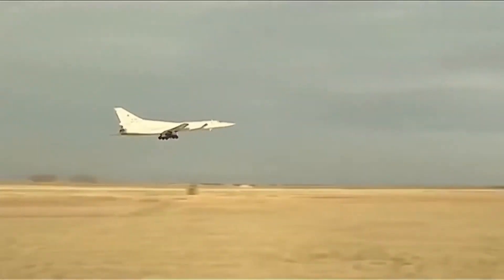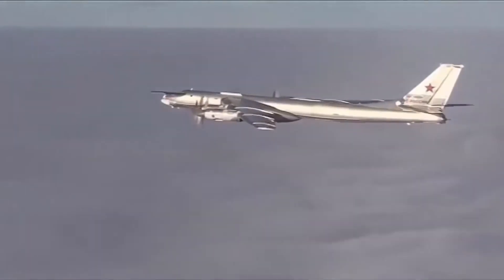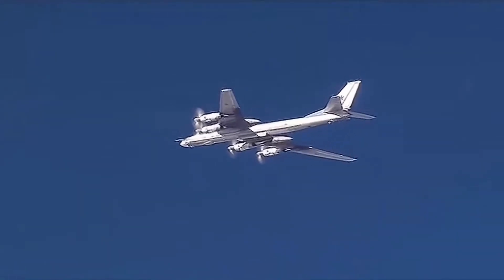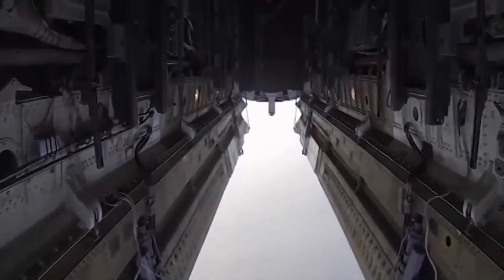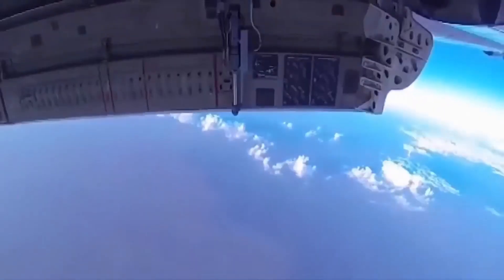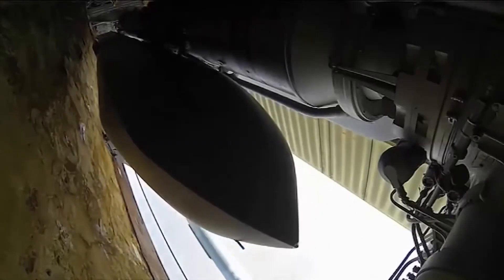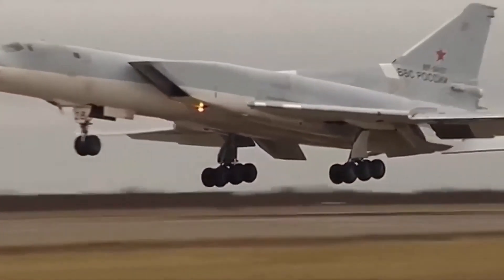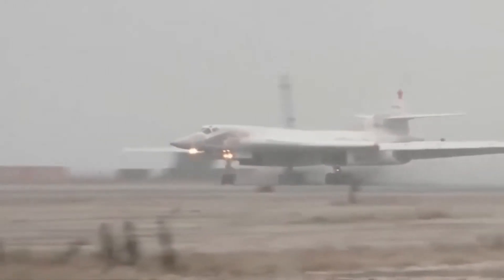Kh 101 Air launched cruise missile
The Russian Kh-101 stealthy cruise missile is a long-range standoff weapon